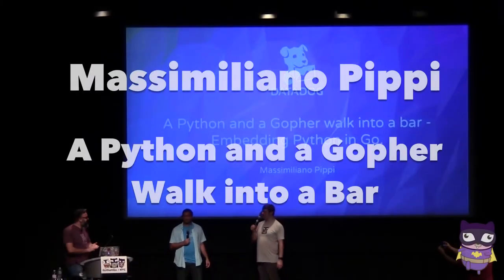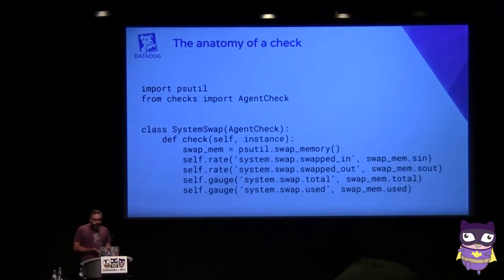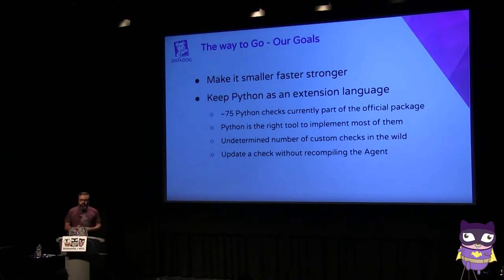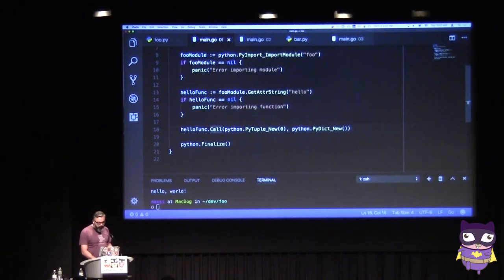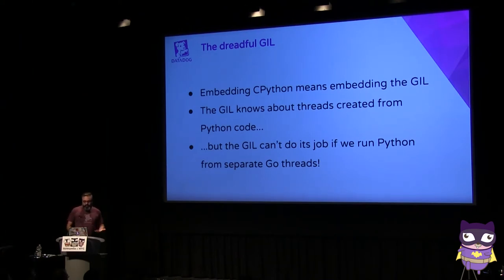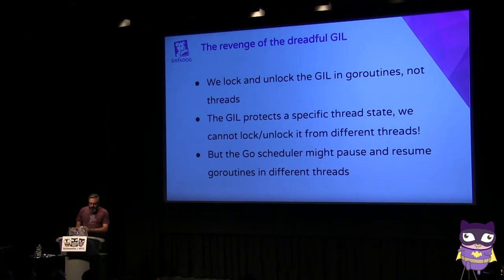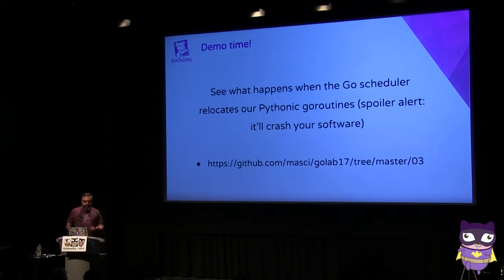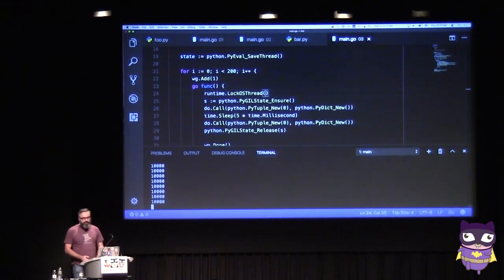GothamGo 2017: A Python and a Gopher Walk into a Bar - Embedding Python in Go by Massimiliano Pippi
Success stories about rewriting Python applications in Go are not big news anymore. The pros and cons are well known, best practices are in place, and the standard library is there to help. But what if you want to keep some of your Python code? When we chose to port the Datadog Agent to Go, we needed to maintain support for our existing library of plugins written in Python. During the talk we will share lessons learned from our experiences with cgo, the GIL and the quest for performance as we bridge multiple languages in a single application.

Massimiliano Pippi is a software developer for over 10 years, more than half spent working on scientific visualization and backend software for a private company, using C++ and Qt technologies. Then a lot of Python, Django and web related applications. I can ops. Open source advocate and active contributor, documentation fanatic, speaker at conferences (for the ❤ of sharing). I wrote a book once.

Currently at Datadog, where I’m allowed to play with high scalable systems, a wide number of different technologies, open source stuff, Python and Golang.